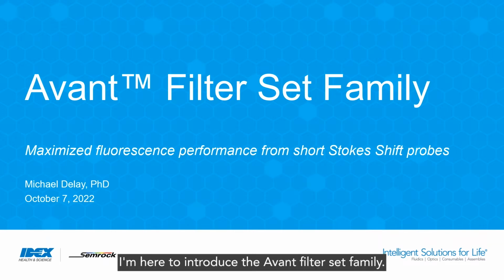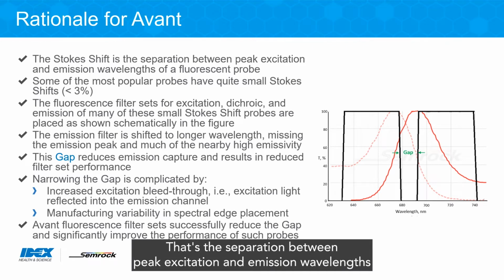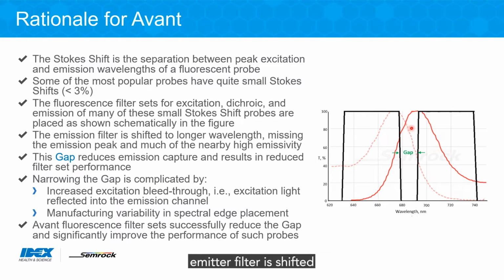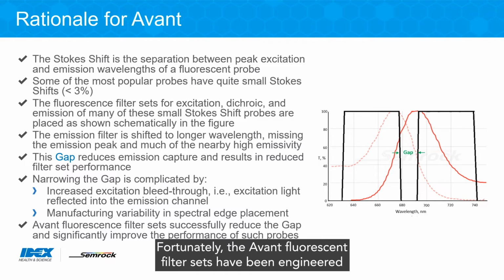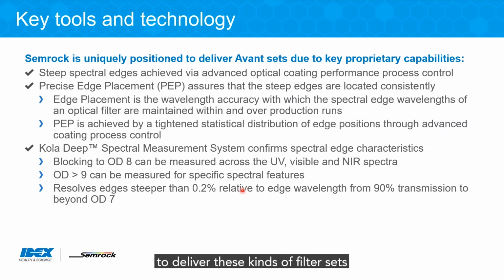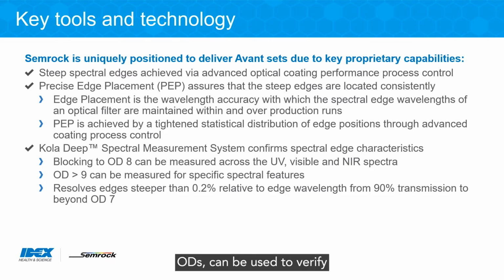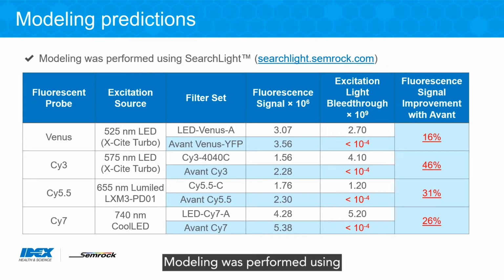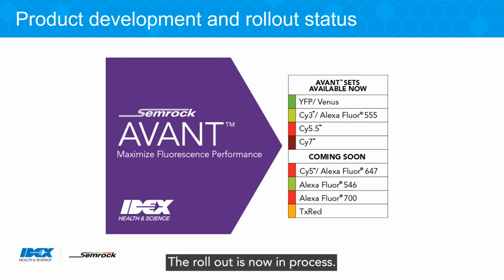Avant™ Filter Set Family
Check out our webinar on maximized fluorescence performance from short Stokes Shift probes. Presenter: Michael Delay, PhD, Senior Applications Scientist. Learn more about our Avant™ Filter Set Family